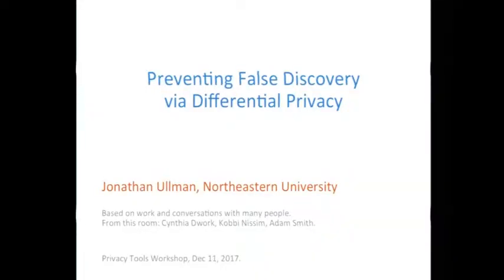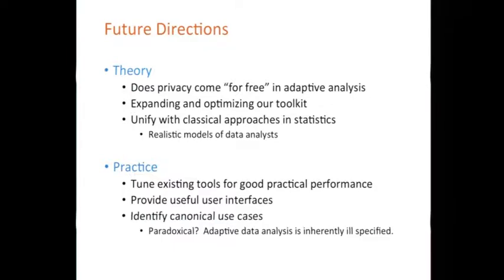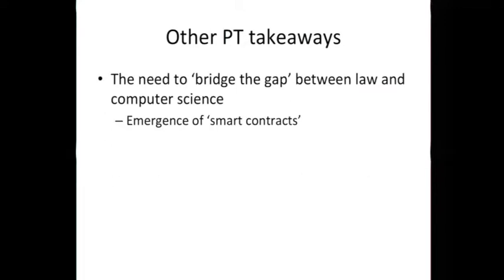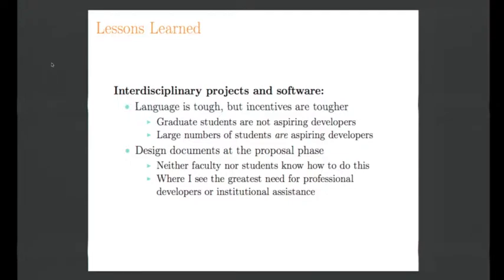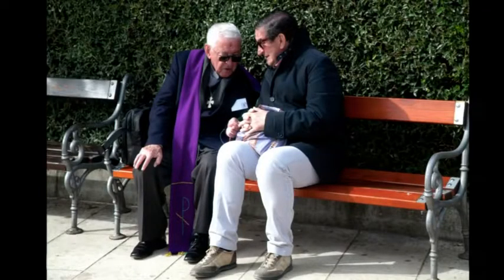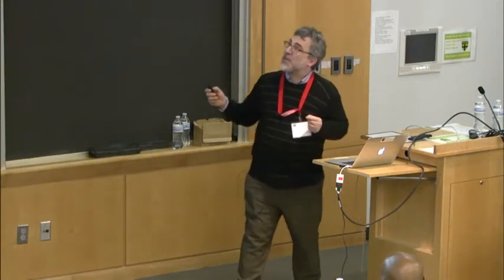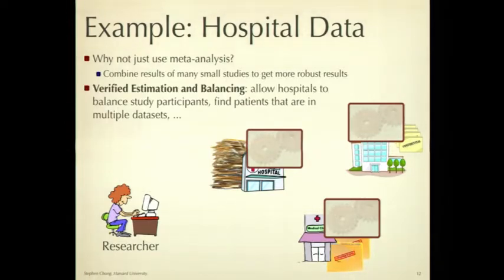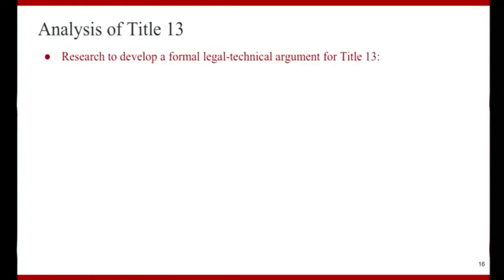Privacy Tools Workshop - 2